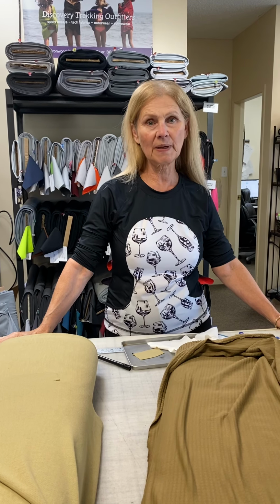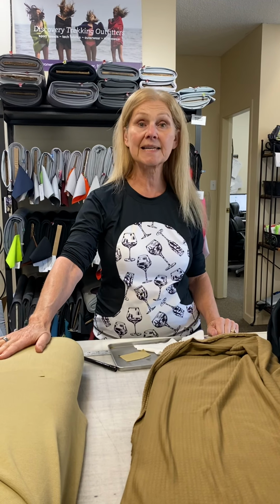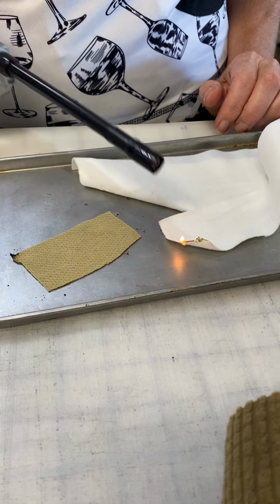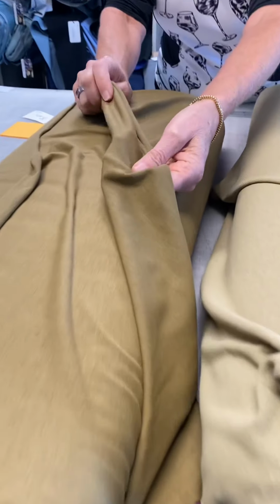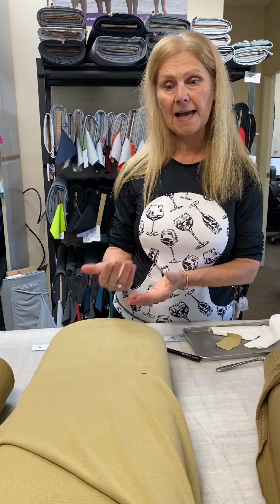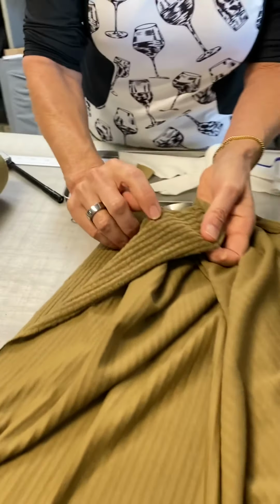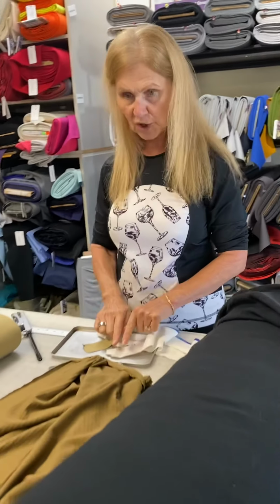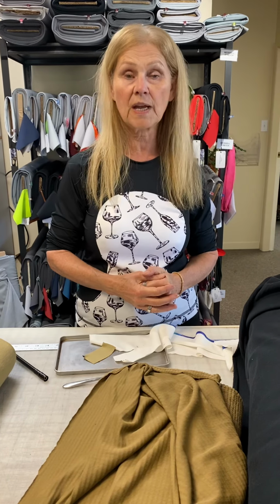FR (flame resistant) Fabric Demo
Leslie shows some of our FR (flame resistant) fabrics and demonstrates how FR fabrics do not hold a flame.

We carry a variety of styles of Polartec fabrics that are classified as FR.